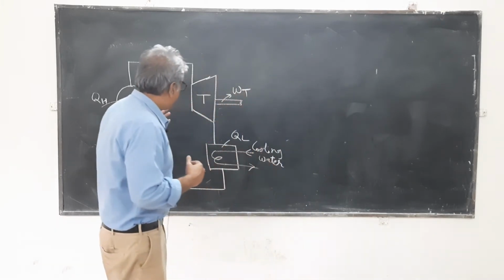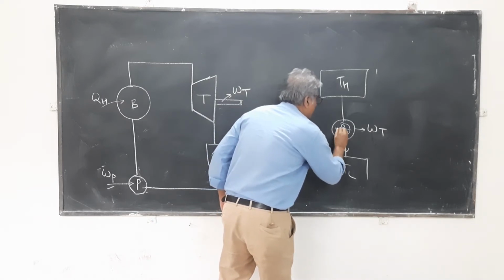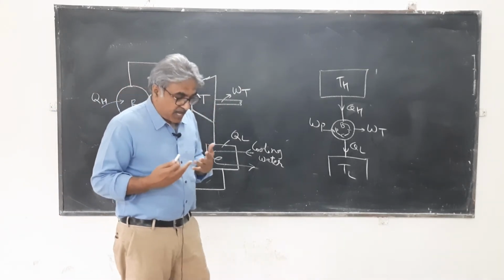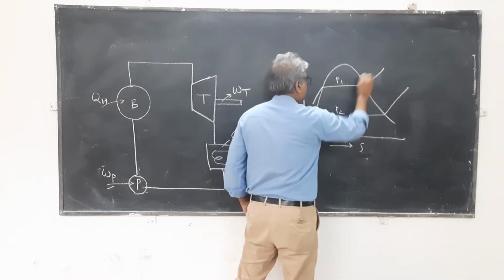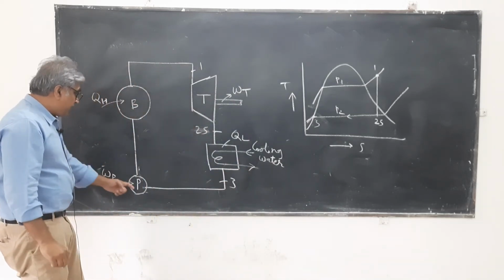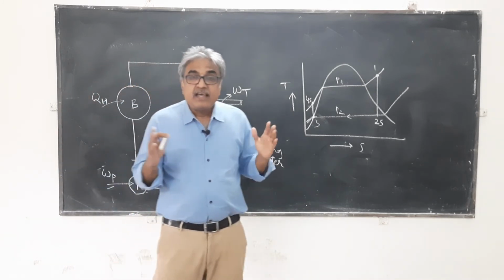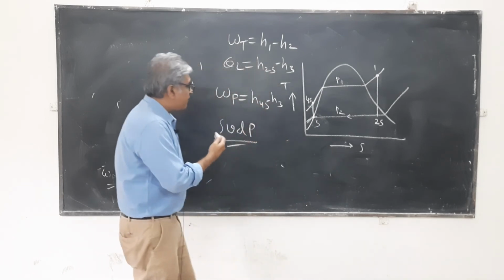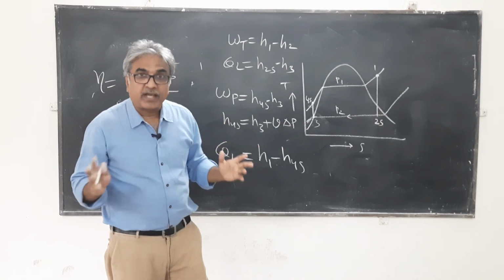Steam Power Cycle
Steam Power Cycle and Rankine Cycle